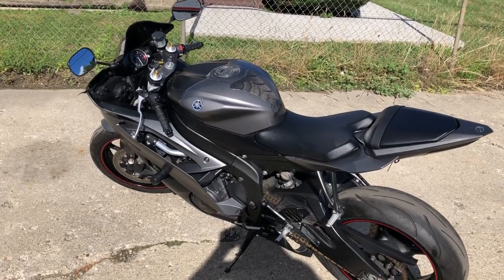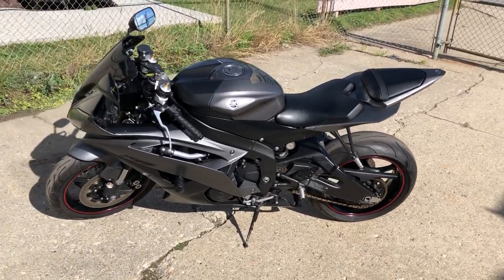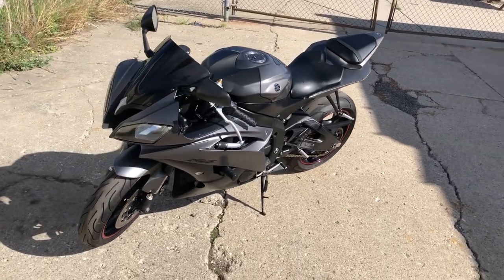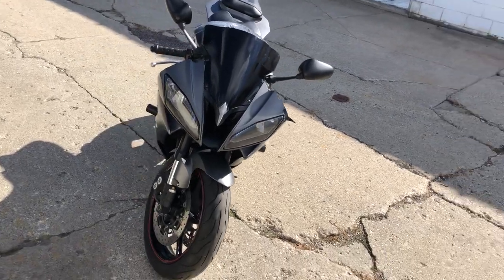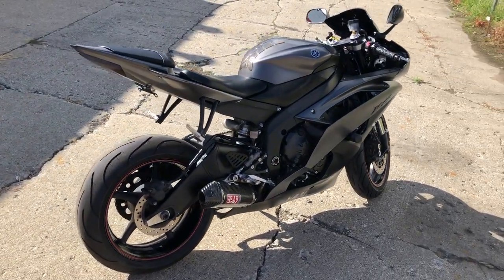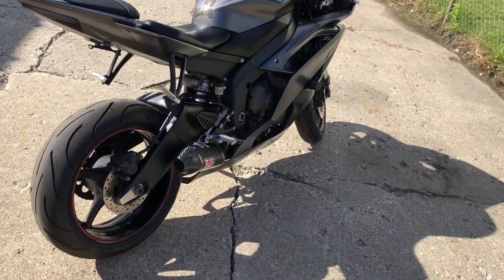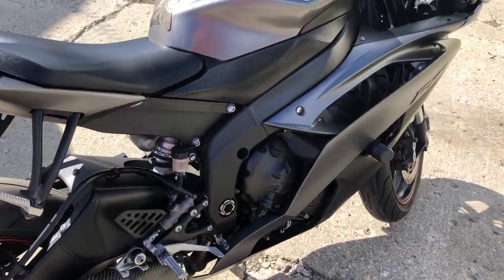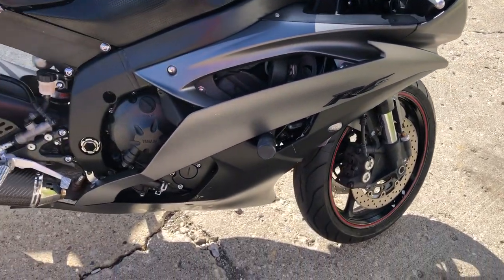2013 YAMAHA YZFR6 FOR SALE IN MI U6415